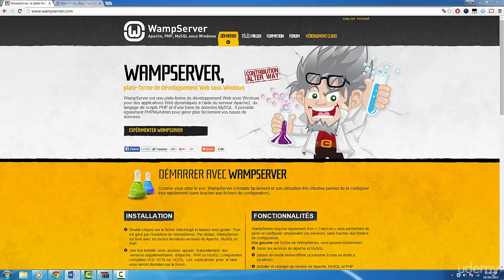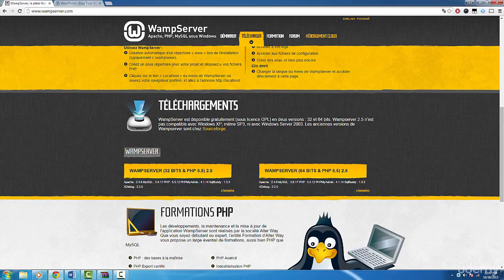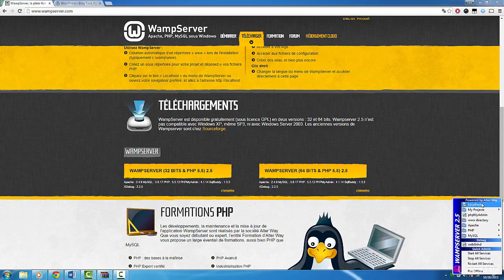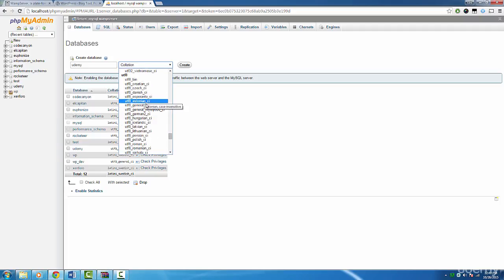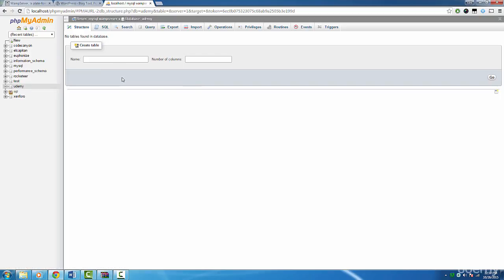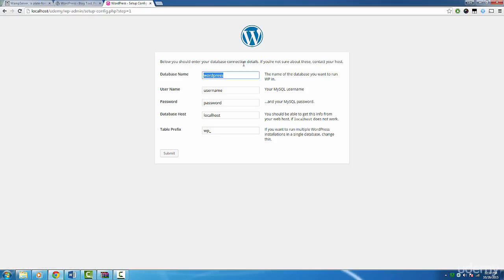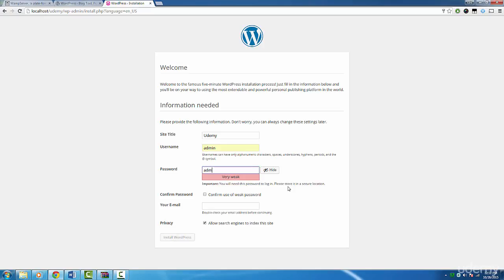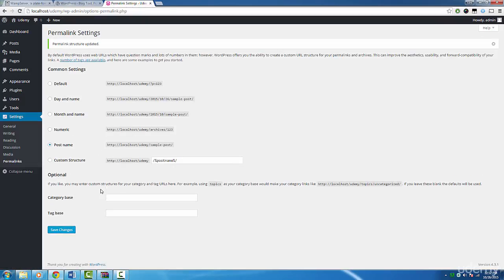002 Setting up an Environment Installing WordPress